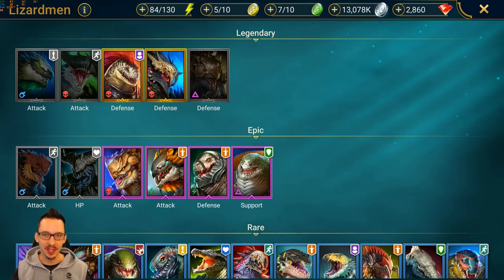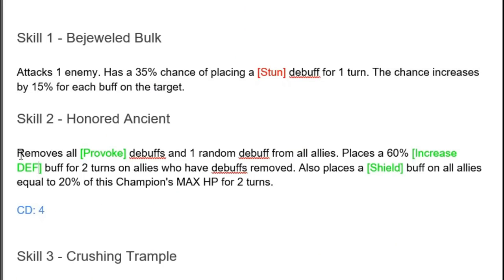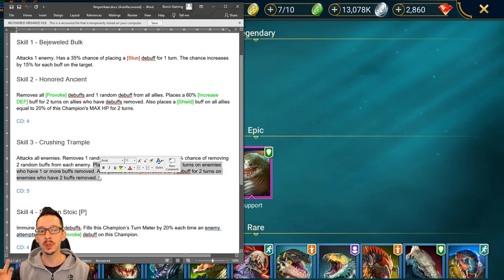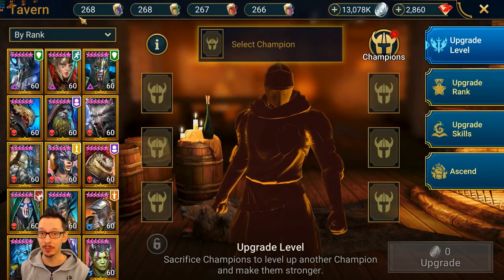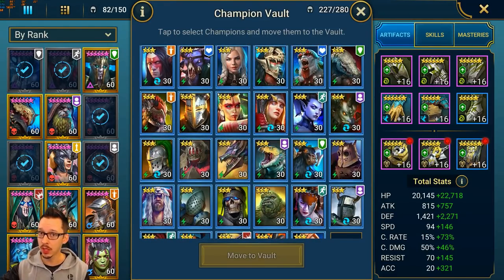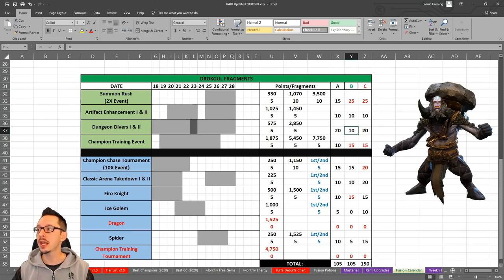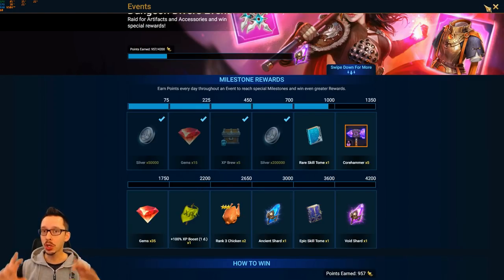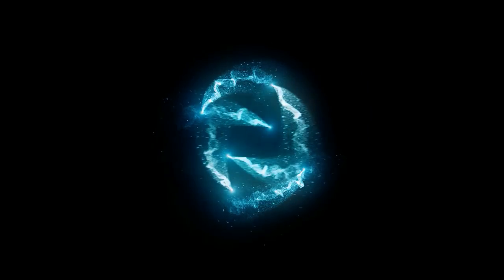NEW *LIZARDMEN* FUSION | 5 Major Tips To Be Prepared! | Full Skills Breakdown | RAID: Shadow Legends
New Lizardmen Fusion..5 Major Tips to be prepared! Full Skills breakdown!!

Today I give you guys all the information I have on this upcoming traditional fusion and some tips to help you prepare!